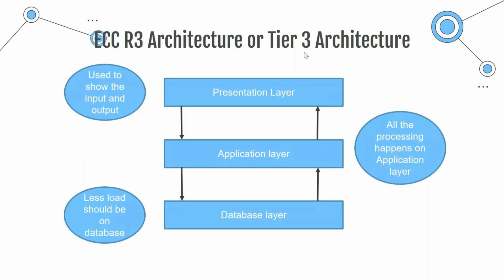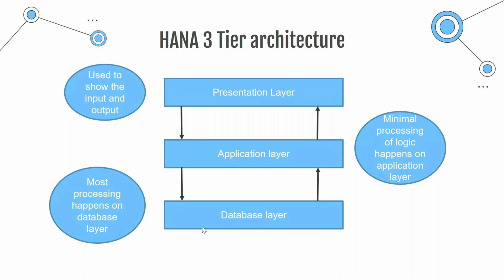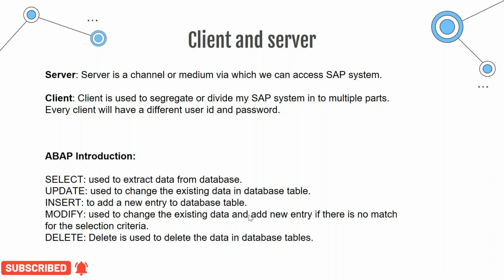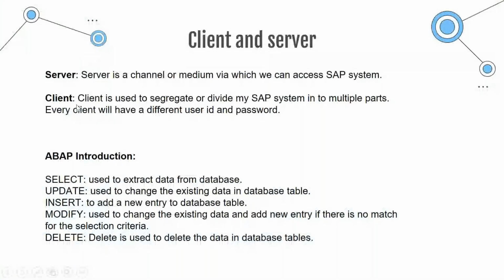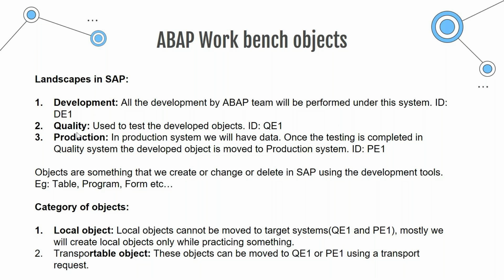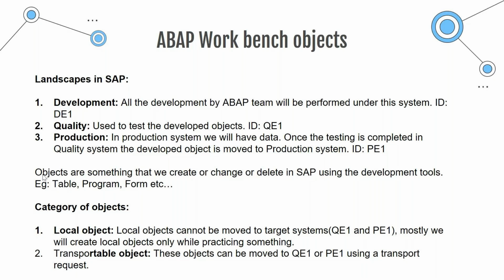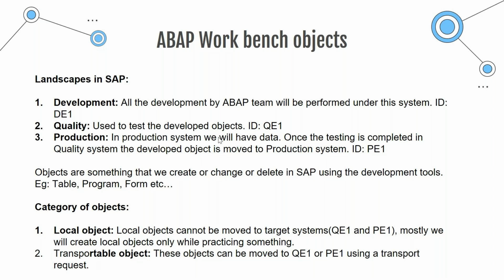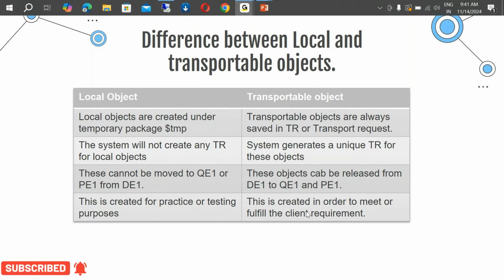SAP Demo 02 | Architecture Of SAP | Tutorial for Beginners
In this SAP Demo Session, we dive into the **Architecture of SAP** and explore the structural layers and components that make up SAP’s robust enterprise systems! 🚀 This tutorial is specially crafted for beginners looking to gain insights into SAP architecture and understand how SAP modules and components interact for seamless business operations. 🌐💼

1. **SAP Architecture Overview** 🏛️
2. **Core Layers in SAP Systems** 🌐
3. **SAP Modules and Integrations** 🔗
4. **How SAP Streamlines Business Operations** 📊
5. **Best Practices for SAP Beginners** 👨‍💻👩‍💻

Whether you’re starting your journey in SAP or looking to strengthen your foundational knowledge, this video provides a simple and structured understanding of SAP’s architecture and core functionalities. 🎓📈

👉 **Follow Harsha Trainings for regular updates on SAP, enterprise software, and much more!**

Pega
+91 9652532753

Devops
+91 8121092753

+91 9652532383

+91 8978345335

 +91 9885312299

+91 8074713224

Regards,
Harsha Trainings,
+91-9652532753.